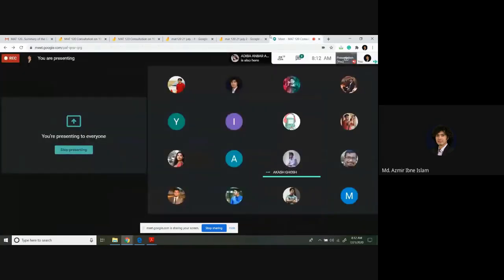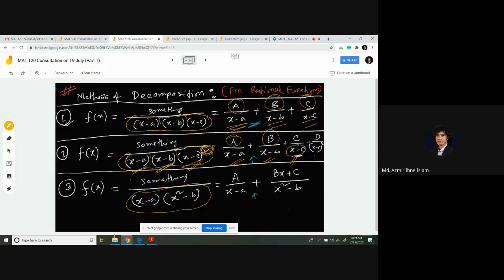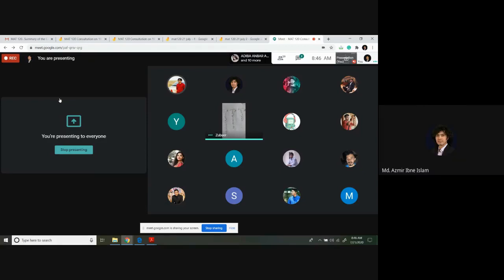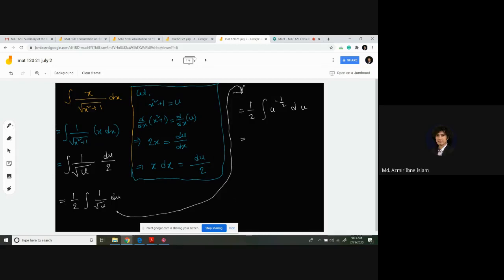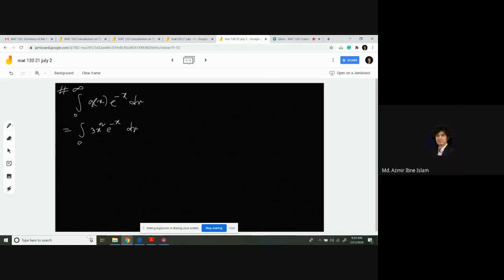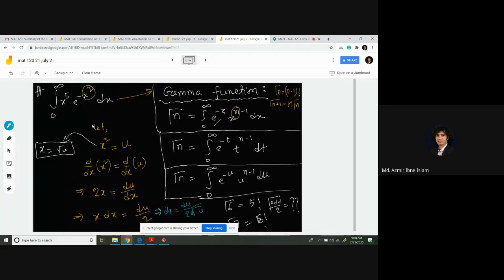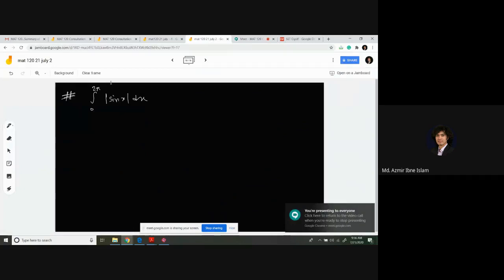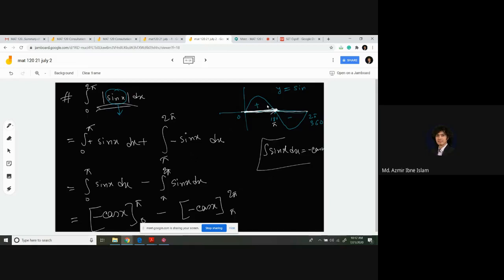MAT 120...Summary of the Consultations given by Azmir (AII) on 21 July from 8 am to 10 am.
Here, you will find the summary of my 2 hours consultation (given on 21 July, 2020 from 8 am - 10 am).
Since the consultation that was given on 19 July was not recorded, I am just providing this one.
Contents described so far:

On 21 July :
1. Some problems.

On 19 July :
1. Indefinite and definite integrals
2. Method of ''u-substitution''
3. How to integrate Rational functions ?
4. Use of Integration by parts
5. How to integrate Improper Integrals ?
6. Overview of Trigonometric and Reduction formulae
7. Proof of a theory (based on Gamma function)